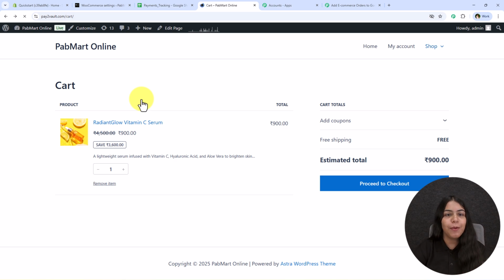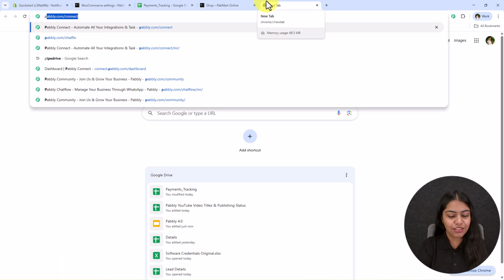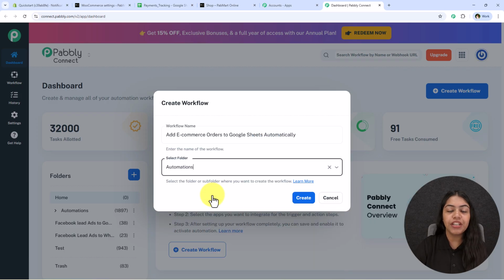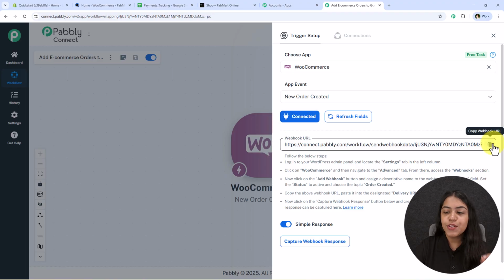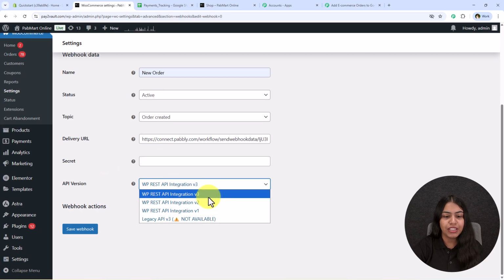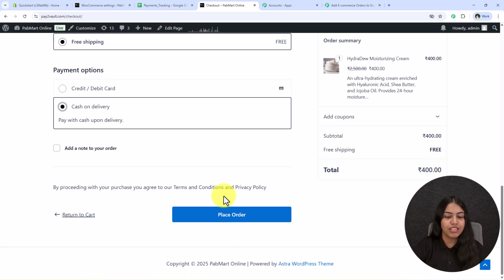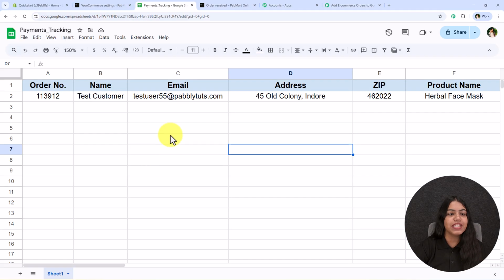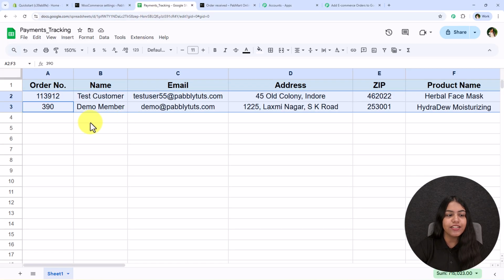Add E-commerce Orders to Google Sheets Automatically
In this video, you'll learn how to automatically add e-commerce orders to Google Sheets. We’ll walk you through the process of using platforms like Shopify, WooCommerce, or any other e-commerce service to capture your orders. Pabbly Connect streamlines the workflow by integrating your e-commerce platform with Google Sheets, eliminating the need for manual data entry. This automation not only saves you time but also minimizes the risk of errors in your order tracking.

Use Case:-
Effortlessly track your sales with automation! 🛍️ Whenever a new order is placed on your online store (Shopify, WooCommerce), it’s instantly added to Google Sheets — no manual work needed. All key details like customer name, email, order amount, and products are recorded automatically, helping you monitor sales performance, manage fulfillment, and keep your team updated in real time. 🚀

Benefits of Pabbly Connect:

1. Automation: Save time, money, and resources by automating tasks.

2. Integration: Connect various web services to create efficient workflows.

3. Security: Enjoy industry-standard security for your data.

4. Scalability: Easily add new applications and services to your workflow.

5. Cost-effective: Choose from plans suitable for different business sizes, with no charges for internal tasks.